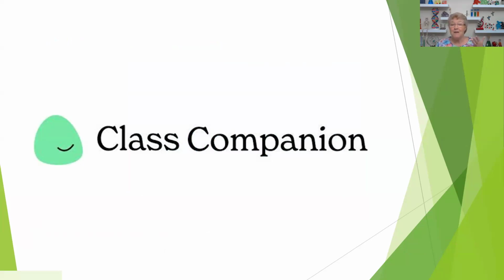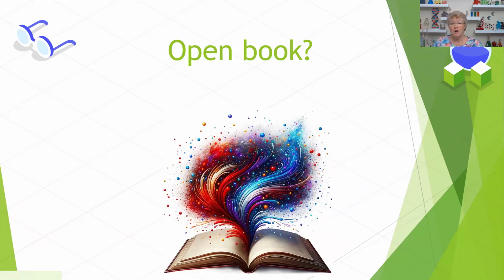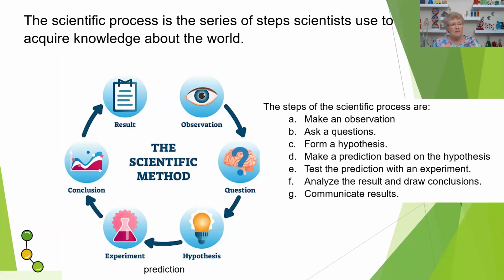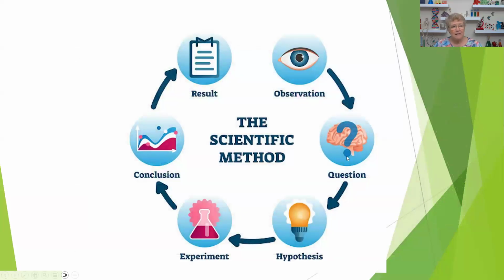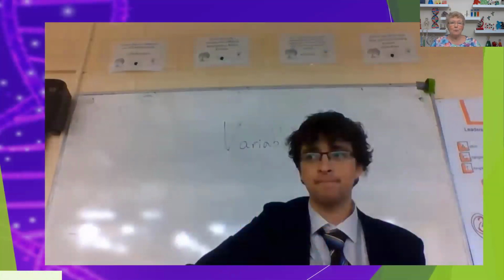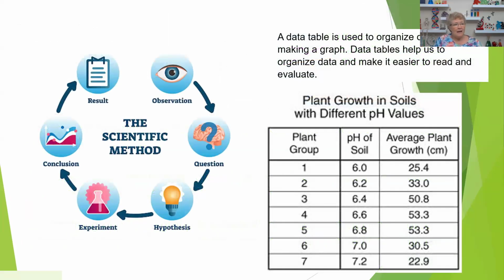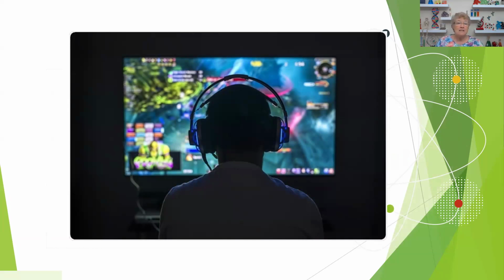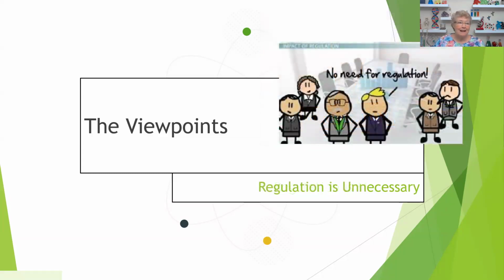HBio 8 26